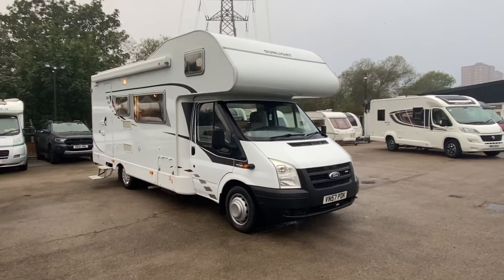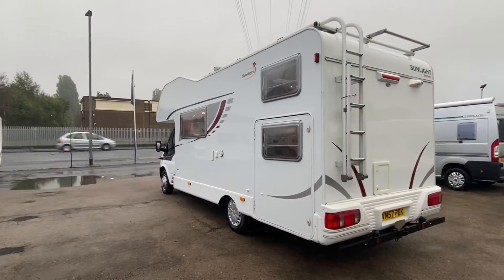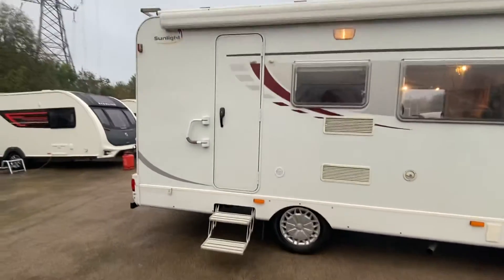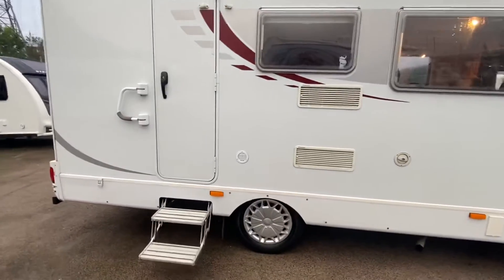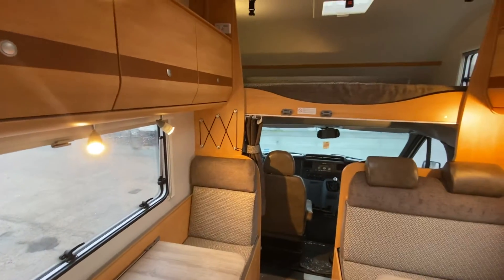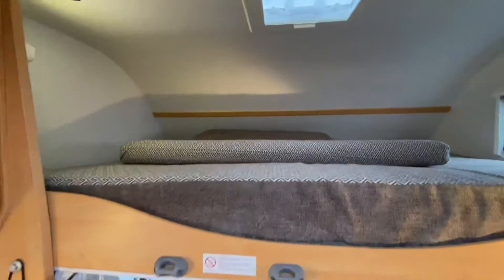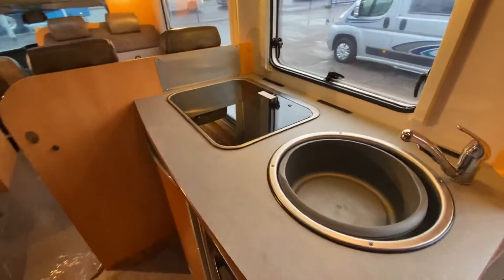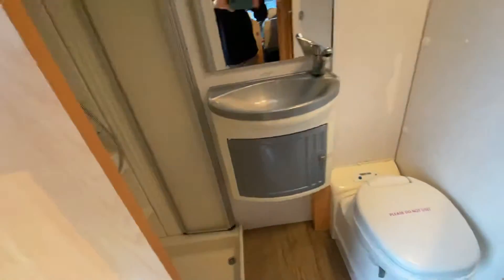2007 Dethleffs Sunlight A69